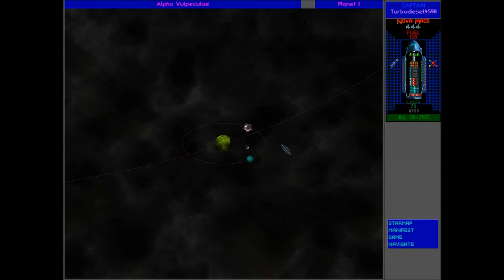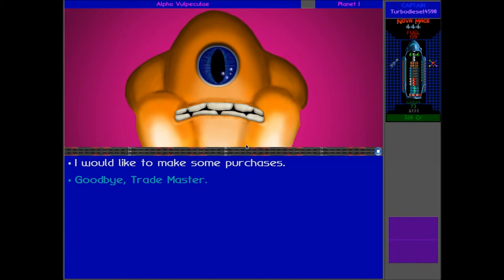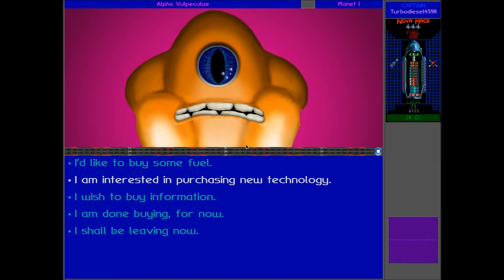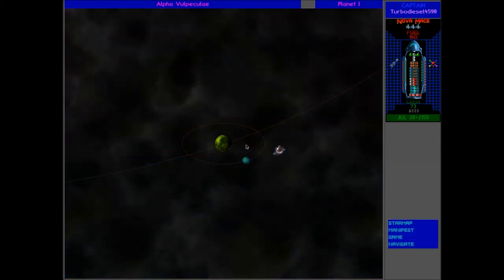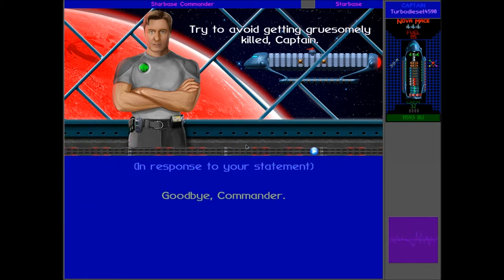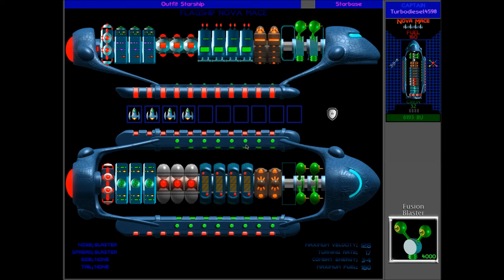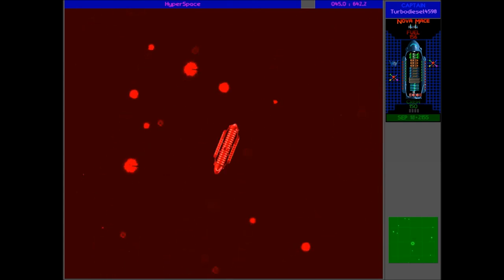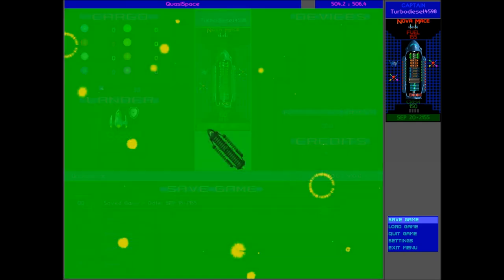Star Control 2 HD - #10 - *Nnngn*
Another new, kind, yet strange ally...